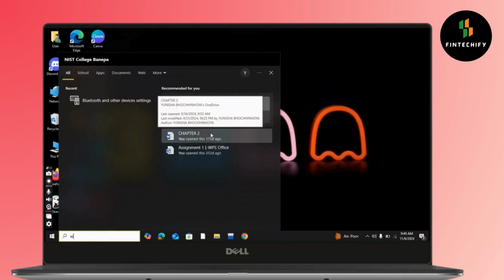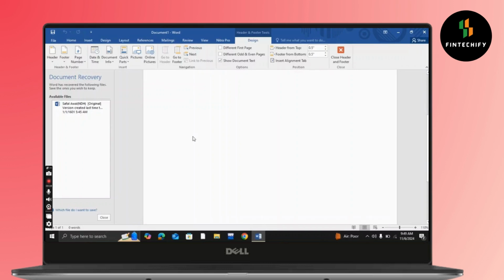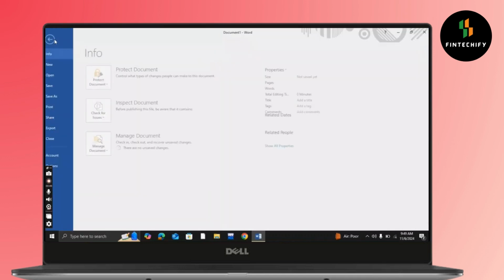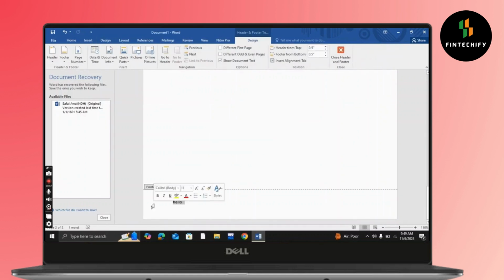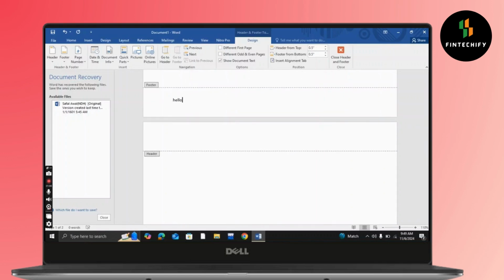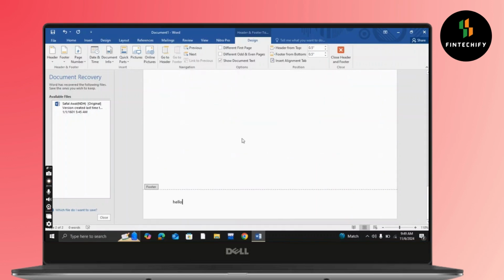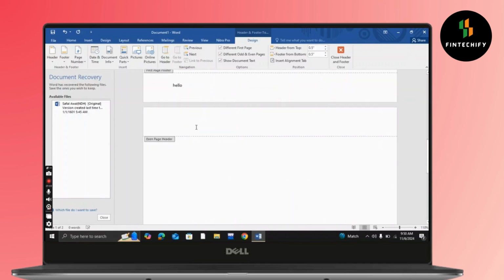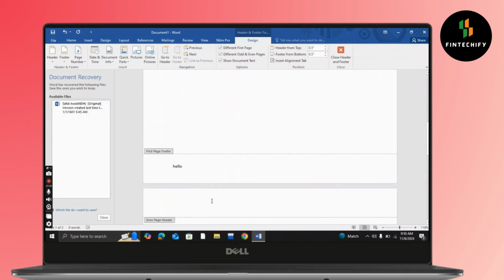How to Add a Footer to Only Certain Pages in Word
Title: How to Add a Footer to Only Certain Pages in Word

Description:

In this video, we’ll show you how to add a footer to only specific pages in Microsoft Word, whether it's the first page, certain sections, or customized pages. We’ll walk you through the steps to ensure your document layout looks professional.

Topics Covered:
Understanding Footers in Word:
Learn about footers and how they work in Word.

Inserting a Footer on Specific Pages:
Step-by-step guide on how to add a footer to particular pages only.

Using Section Breaks:
Discover how section breaks can help you apply footers to certain pages without affecting the entire document.

Customizing Footer Content:
Tips on how to customize your footer text for different pages.